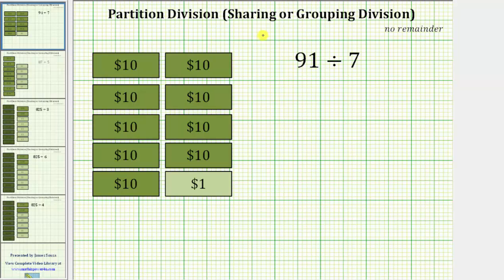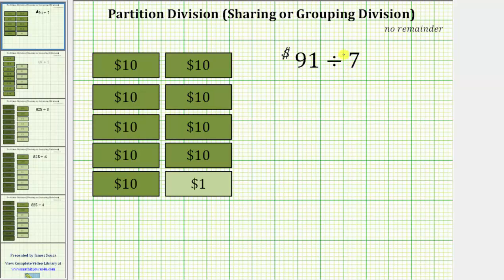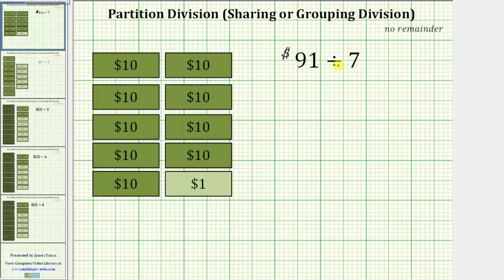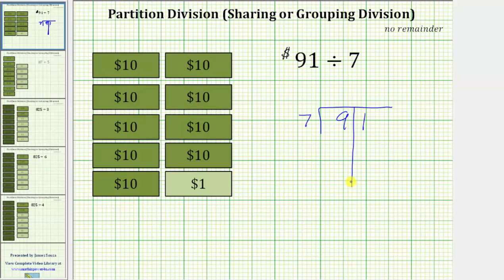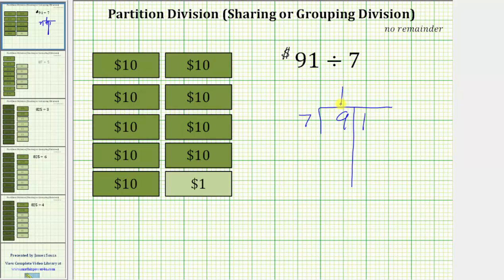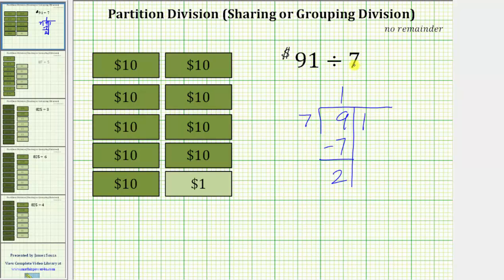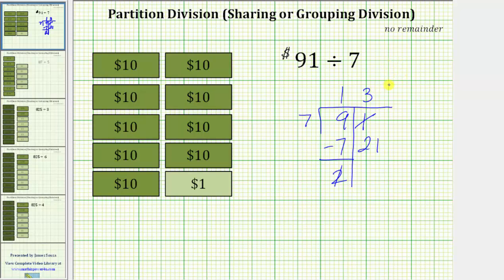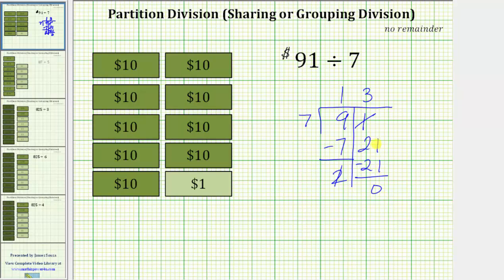Column Division: 2 Digit Divided by 1 Digit with No Remainder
This video explains partition division or column division using a money analogy.